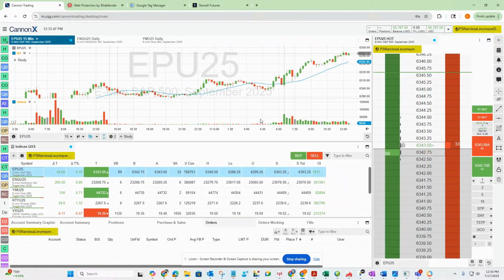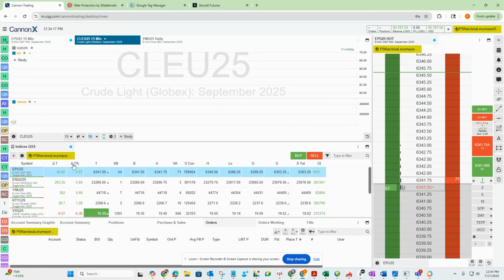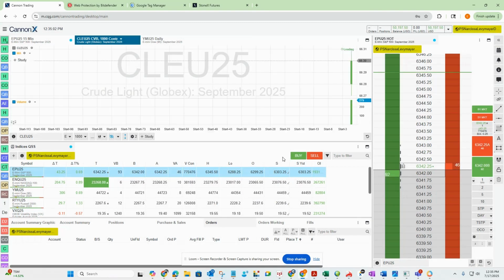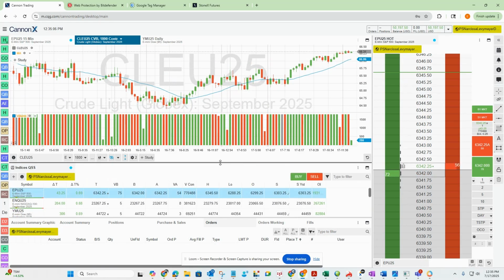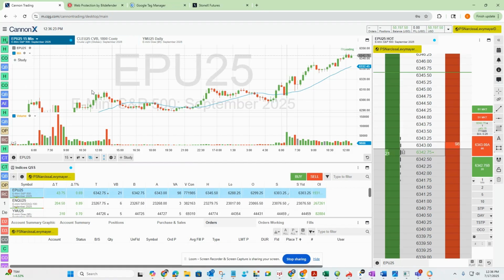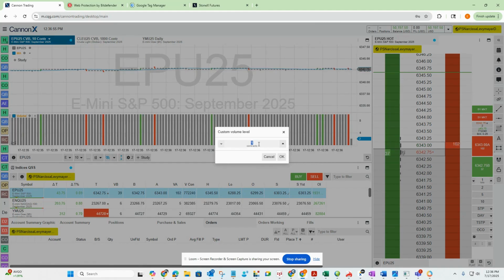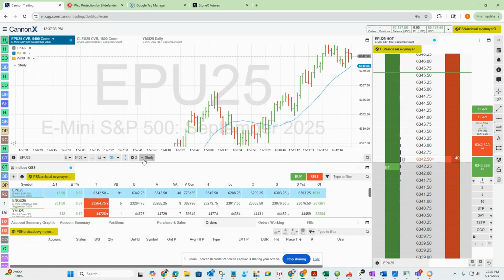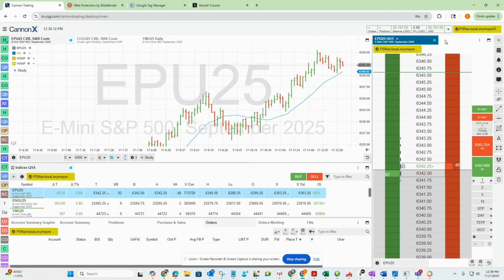Why Volume Bar Charts May Outperform Time Charts for Day Trading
Ilan Levy-Mayer, VP and COO of Cannon Trading Company, details how to enhance your Intraday Charts for Better Trading Insights.